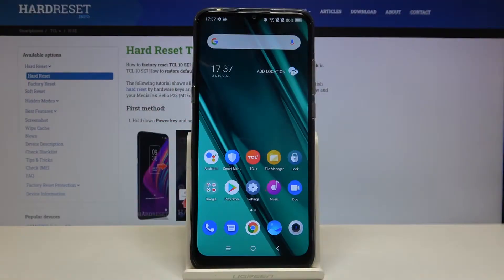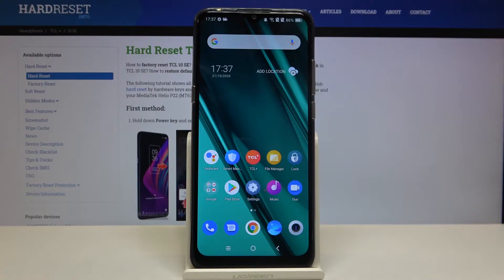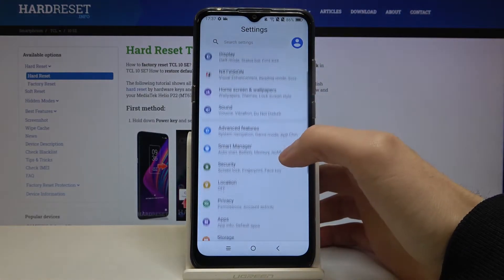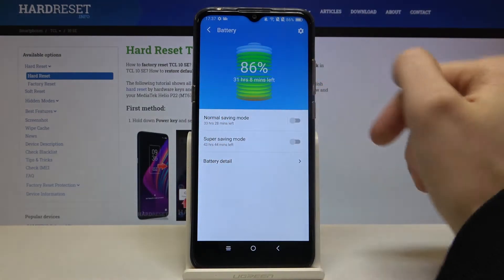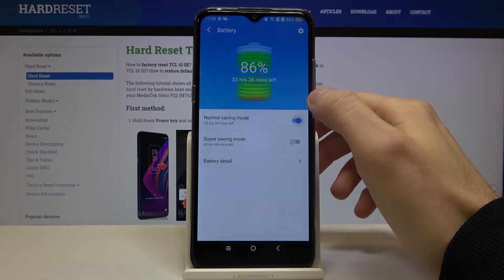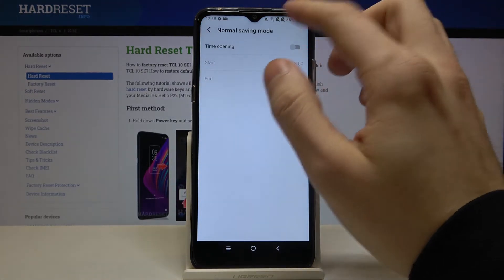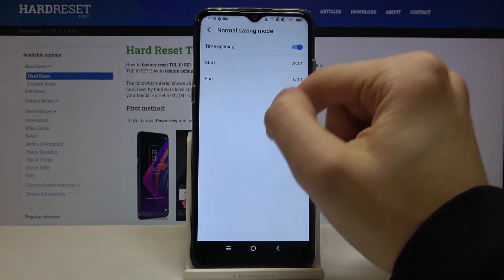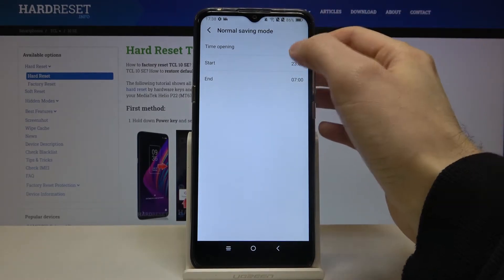How to Enable Power Saving Mode in TCL 10 SE – Activate Battery Saver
If you want to use your TCL 10 SE for a longer time, then you should watch the above tutorial video. We will show you how to easily activate battery saver in TCL smartphone without any troubles. Watch this short guide and quickly get into proper settings in order to turn on or off power saving mode in anytime you want to.

How to use battery saver mode in TCL 10 SE? How to save battery in TCL 10 SE? How to allow power saving mode in TCL 10 SE? How to turn on / off battery saver mode in TCL 10 SE? How to allow power-saving mode in TCL 10 SE? How extend the battery life in TCL 10 SE?